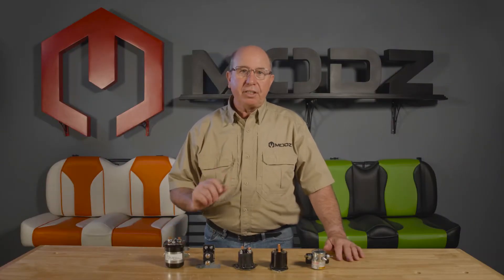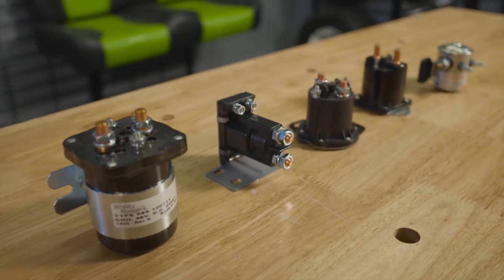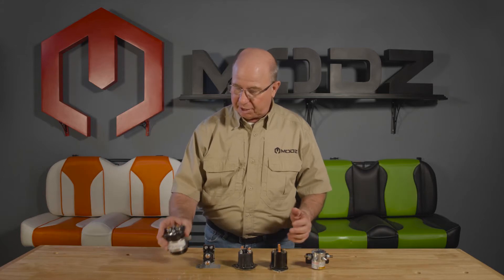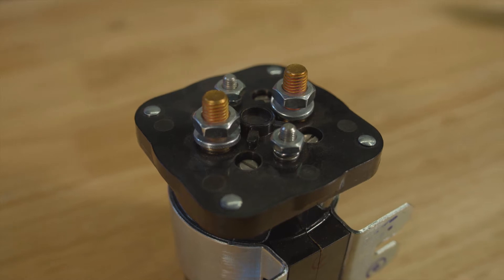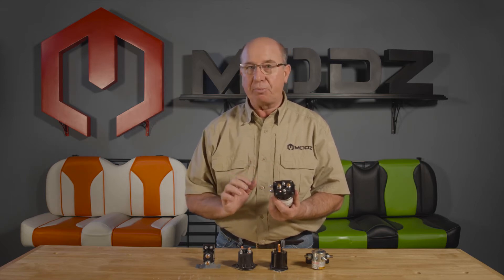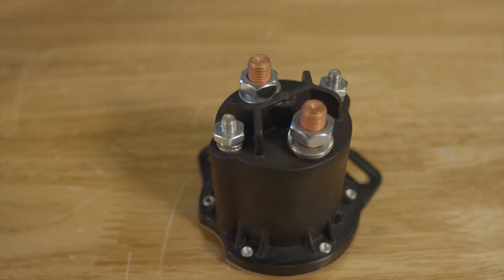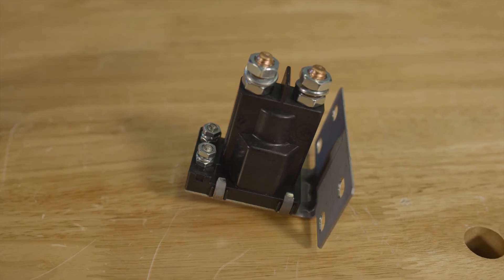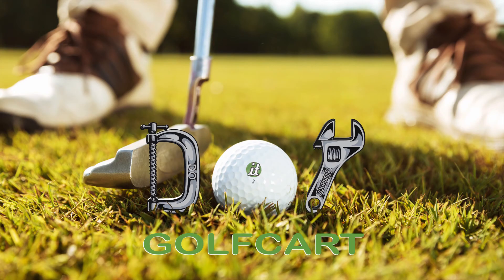Golf Cart Solenoids FAQ - Different Sizes & Shapes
Barry at DIY Golf Cart talks about different types of replacement golf cart solenoids.